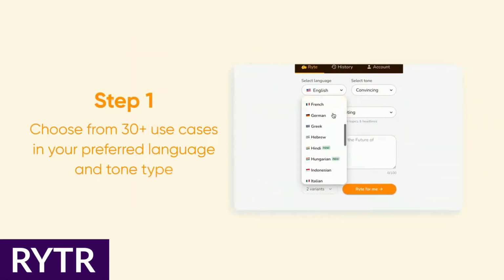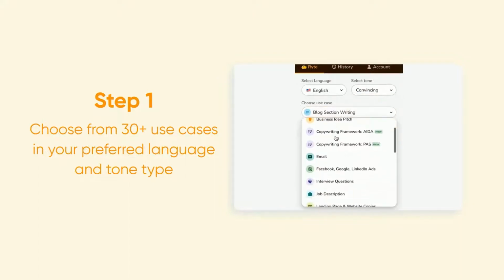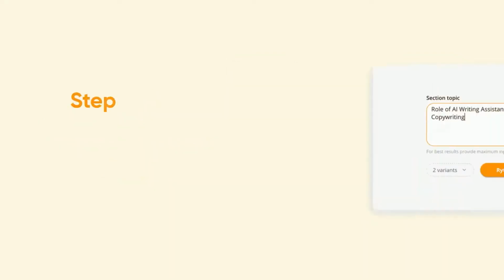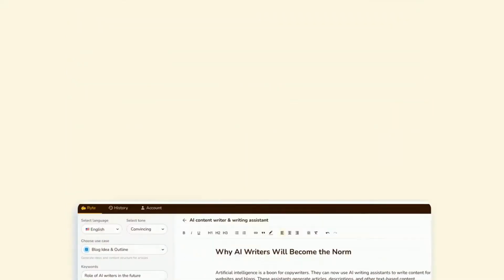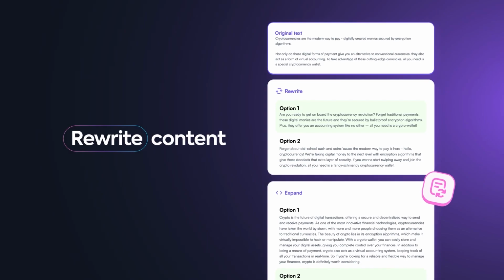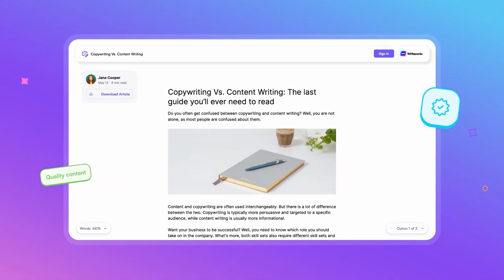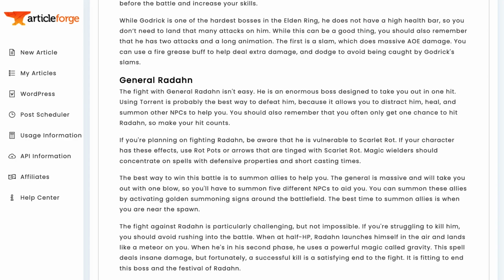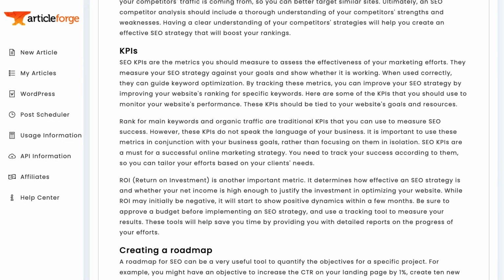5 Best AI Essay Writers in 2024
For students, whether in high school or postgraduate degree, submitting the best work and giving your effort for every task can be challenging. One of the common assignments you will have is essays. Today we will cover the 5 Best AI Essay Writers in 2024!

Timestamps ⏰
0:00 Intro
0:15 Jasper
01:29 Rytr
02:10 Writesonic
03:05 Copy.ai
04:11 Article Forge